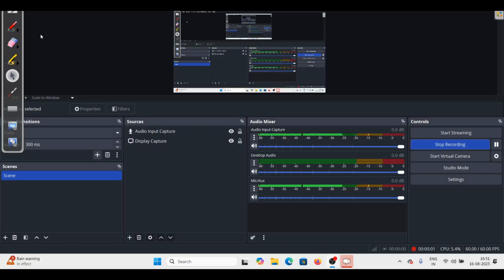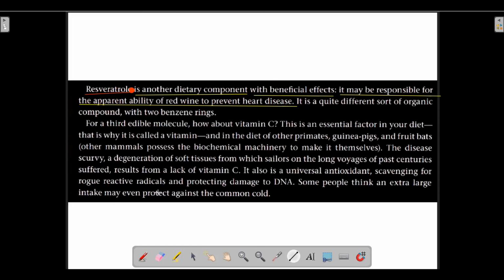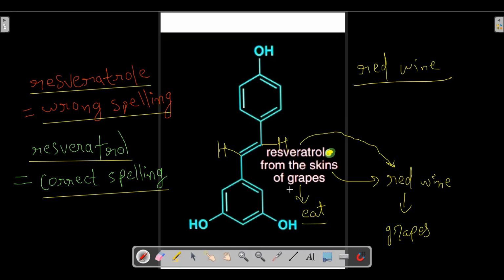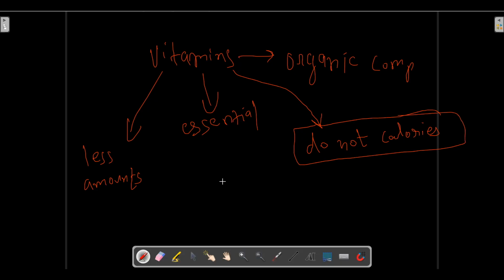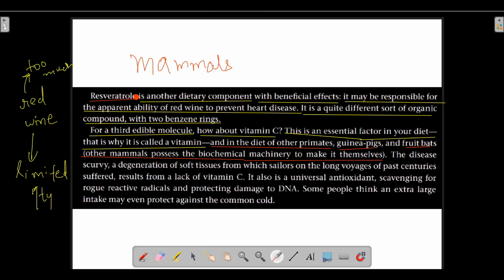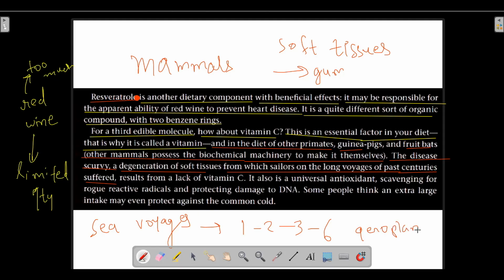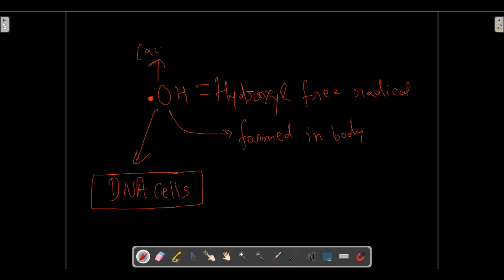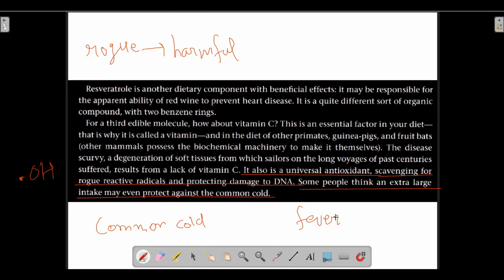Clayden Unit 1: What is Organic Chemistry?: lecture 25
Resveratrole is another dietary component with benefi cial effects: it may be responsible for the apparent ability of red wine to prevent heart disease. It is a quite different sort of organic compound, with two benzene rings.
For a third edible molecule, how about vitamin C? This is an essential factor in your diet—that is why it is called a vitamin—and in the diet of other primates, guinea pigs, and fruit bats (other mammals possess the biochemical machinery to make it themselves). The disease scurvy, a degeneration of soft tissues from which sailors on the long voyages of past centuries suffered, results from a lack of vitamin C. It also is a universal antioxidant, scavenging for rogue reactive radicals and protecting damage to DNA. Some people think an extra large intake may even protect against the common cold.
We will understand the meaning of the above paragraph from Clayden's Organic Chemistry book's second edition's unit 1 whose name is "What is Organic Chemistry?".